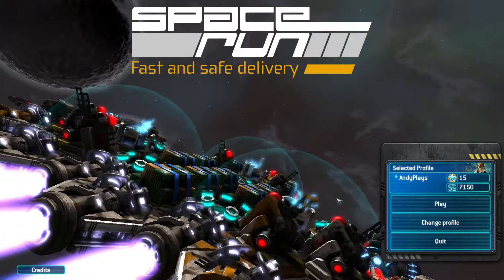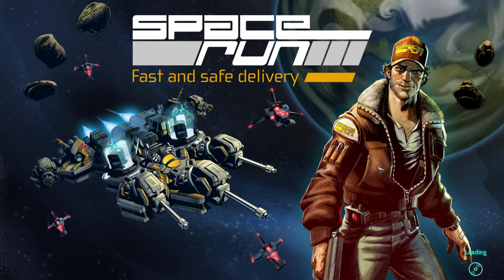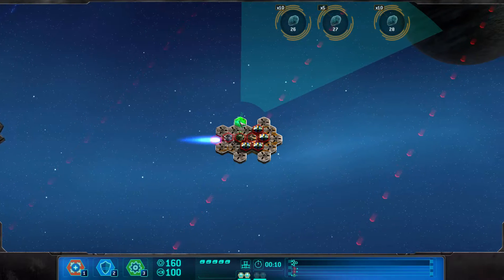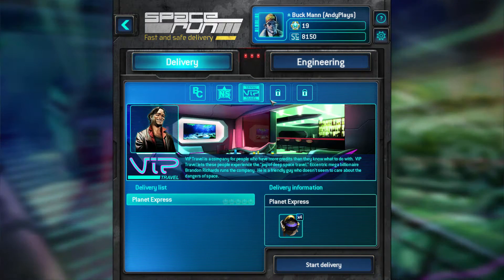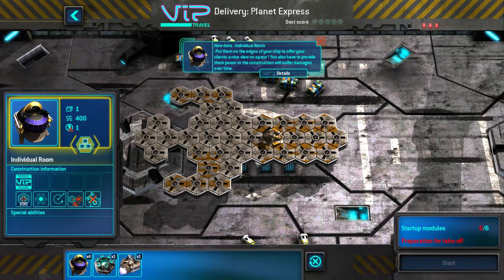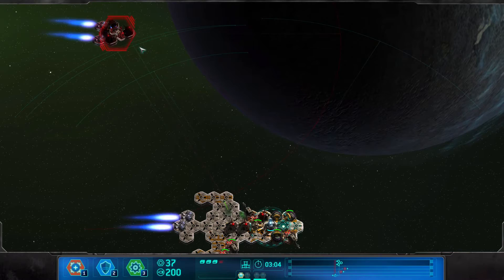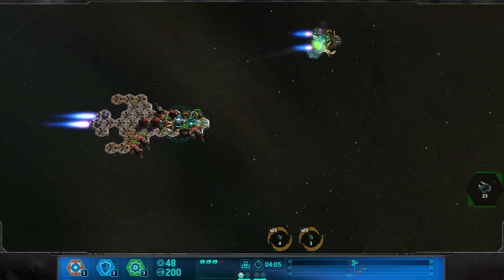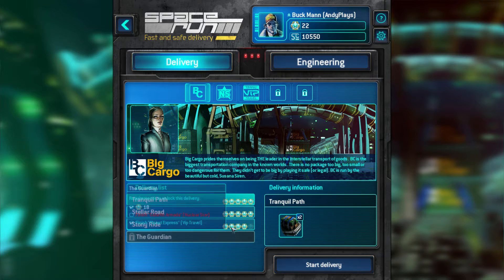WELP... THERE GOES THAT PIECE | Let's Play: Space Run #3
More types of things to place and more events.